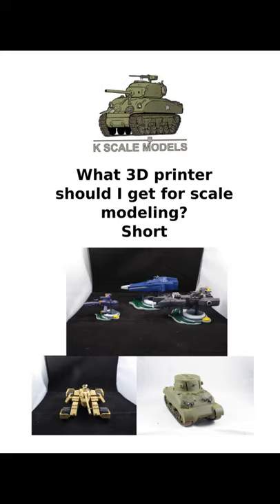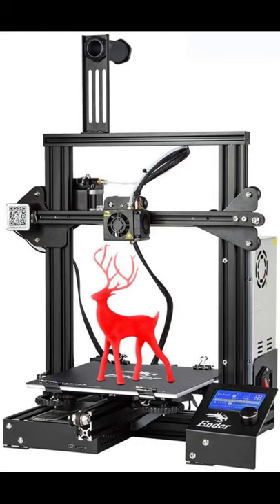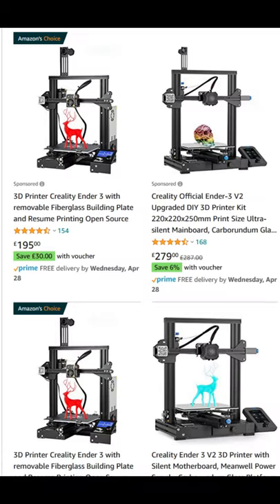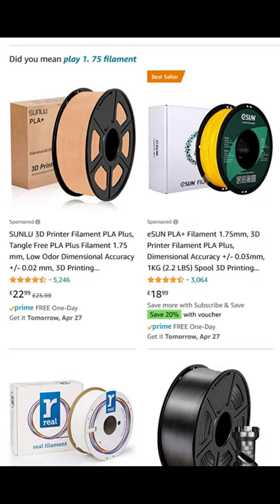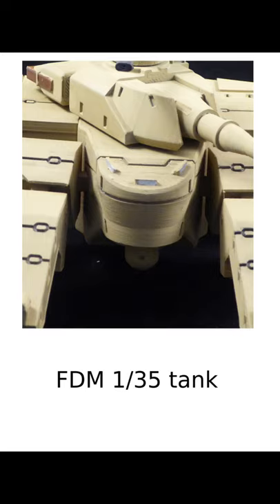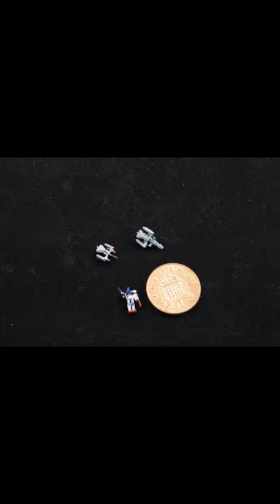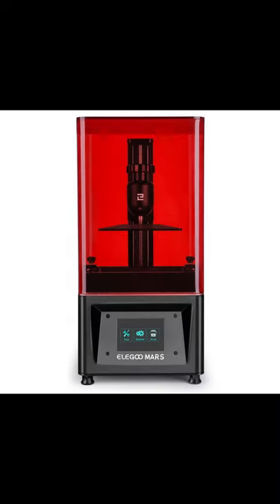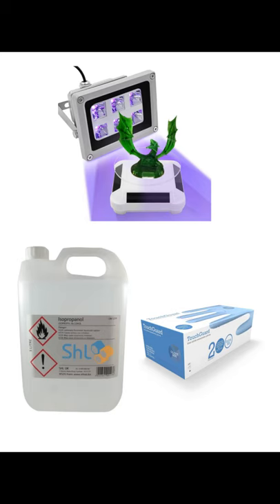What 3D printer to buy for scale modelling?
This is a short video on my thoughts on what 3D printers a scale modeller should get. Aimed at beginners this gives quick summery of what each type of printer is good at, for the long version